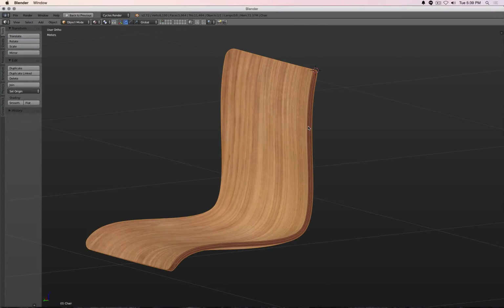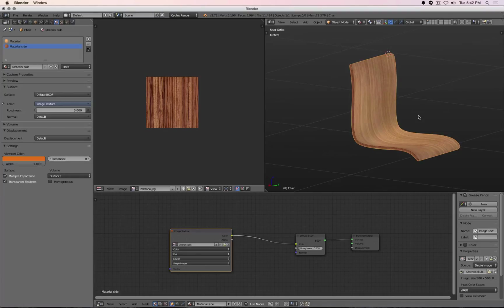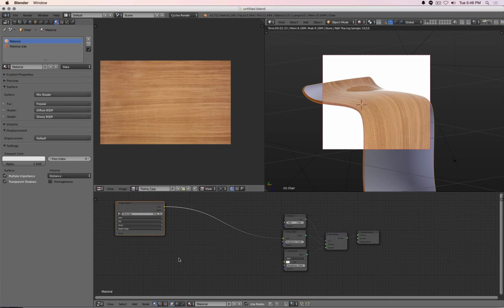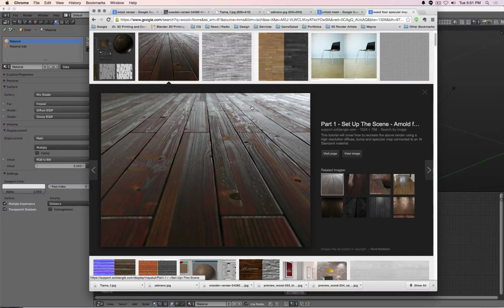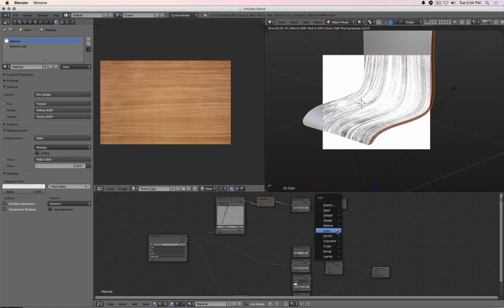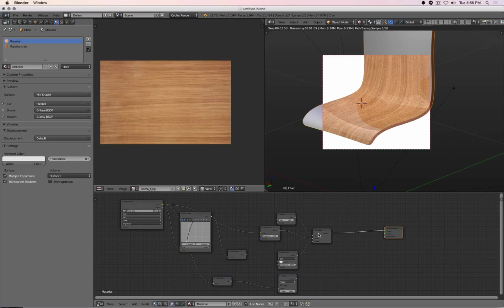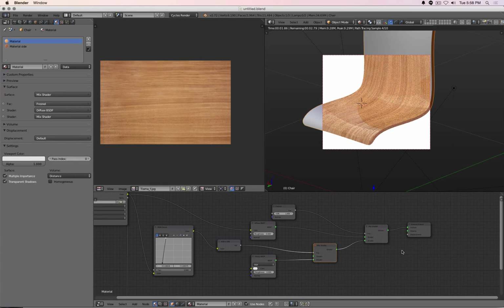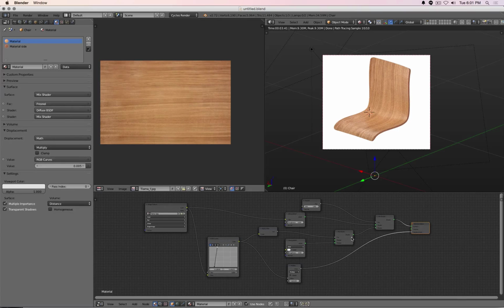Material: Wood Material - More realistic